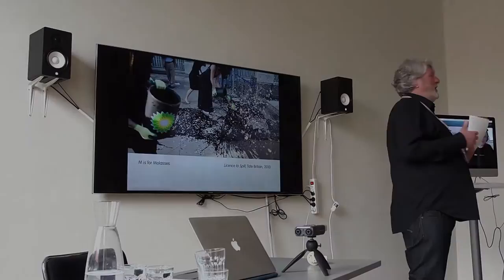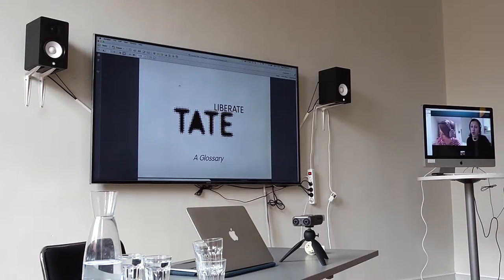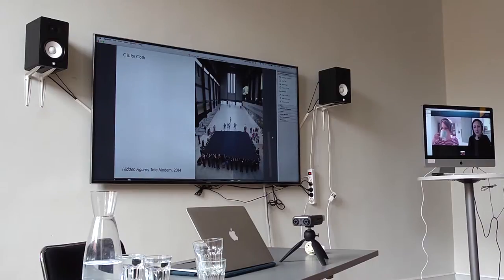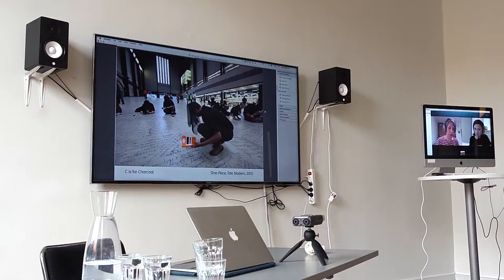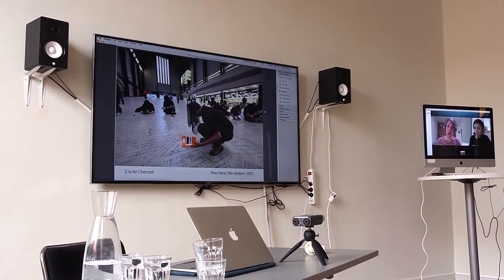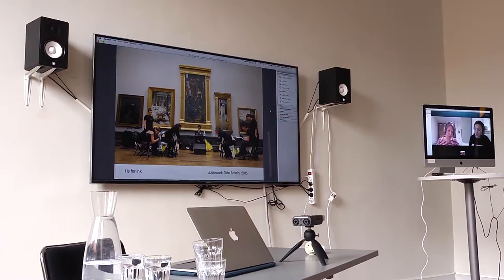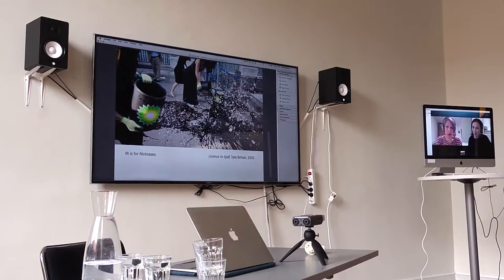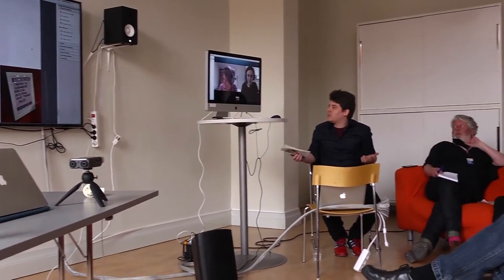Anatomising the Museum II – Contemporary Art & Museum Intervention, Part IV – Liberate Tate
ANATOMISING THE MUSEUM II – Contemporary Art & Museum Intervention, Part IV.

In this video: presentation by Liberate Tate (via Skype), with Hayley Newman and Mel Evans.

Documented by Ram Krishna Ranjan, on April 25, 2016.
X-library, Valand Academy
Gothenburg, Sweden

With: visual anthropologist Dr. Alyssa Grossman (University of Gothenburg, SE) on approaching ethnographic museums as sites of memory; senior researcher curator Dr. Henrik Holm (National Gallery of Denmark) on artists’ interventions in The Royal Cast Collection in Copenhagen; reader in Art History and Theory Dr. Joanne Morra (University of the Arts, UK) on artists’ interventions in the London and Viennese Freud Museums; senior lecturer in Art, Design and Museology Dr. Claire Robins (UCL Institute of Education, UK) on the pedagogical implications through artistic interventions deployed in museums to reinterpret and critique collections and practices; and representatives of Liberate Tate (via Skype) on creative disobedience tactics between multiple environmental and economic systems and Tate.

Following from a precursory seminar in Fall 2015, Anatomising
the Museum II further probes the effects of interventions and incisions in museum collections and practices by contemporary artists. It responds to the increased practices of creative interpretation, intervention and potential disobediences; and critical curating and quasi-curatorial methods by artists as impulses generated by institutions, curators, artists, educators, ethnographers and academics towards revisioning and repurposing museums and their collections through convergence of art and heritage criticality.

Each year first year students of Valand Academy’s MFA: Fine Art Programme conduct an investigative approach to a specific context or site resulting in public exhibition. In recent years this has included: an archeological dig (2015), a schoolhouse in a depopulated town (2014) and a stately home (2013). These projects have been supported by EU funding, philanthropy, regional and city funding and often by the Heritage Academy and Critical Heritage Studies Department at the University of Gothenburg and its Student Union.

ANATOMISING THE MUSEUM II is co-organised by the MFA: Fine Art Programme, Valand Academy, University of Gothenburg; Medicinhistoriska Museet, Sahlgrenska University Hospital, and with the support of University of Gothenburg’s Heritage Academy and Center for Critical Heritage Studies.